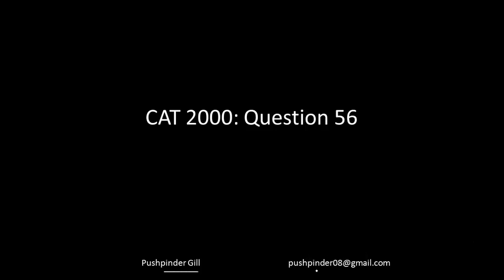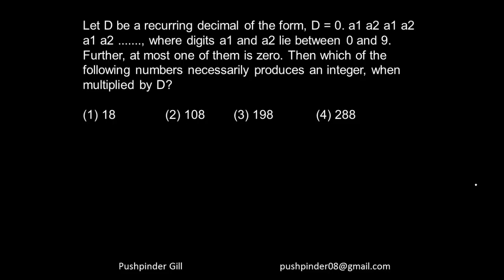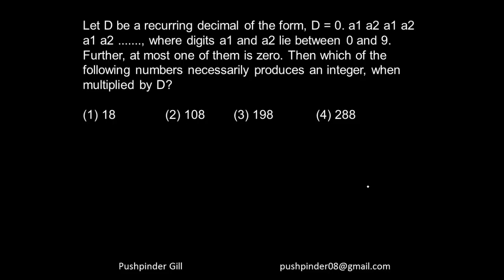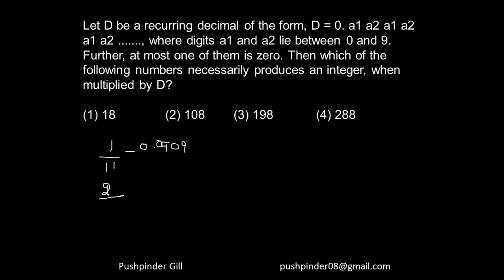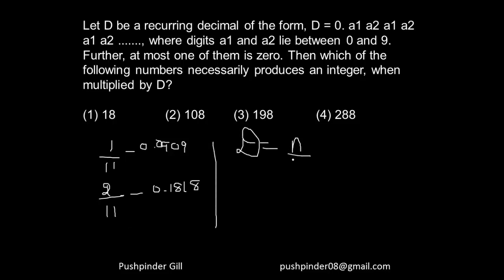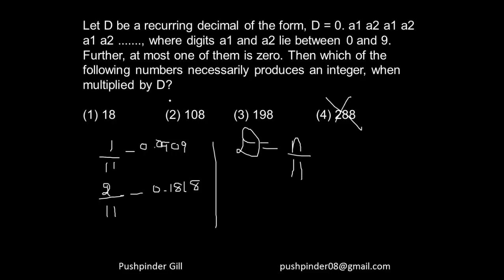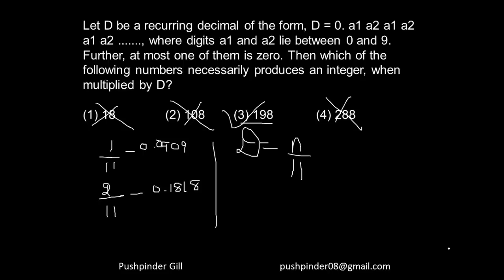Number System Question 9 (CAT 2000)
This video explains how CAT is easy. If you are planning to take the CAT, GMAT or GRE exam then you cannot afford to miss this playlist.

Let D be a recurring decimal of the form, D = 0. a1 a2 a1 a2 a1 a2 ., where digits a1 and a2 lie between 0
and 9. Further, at most one of them is zero. Then which of the following numbers necessarily produces an
integer, when multiplied by D?